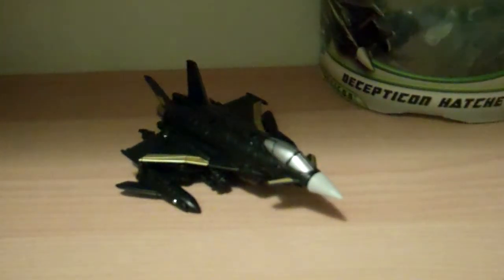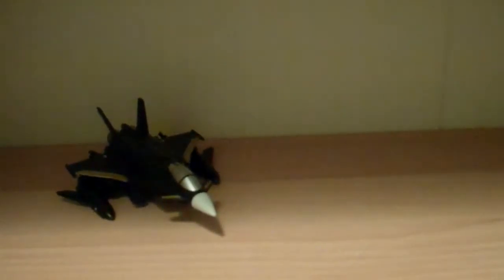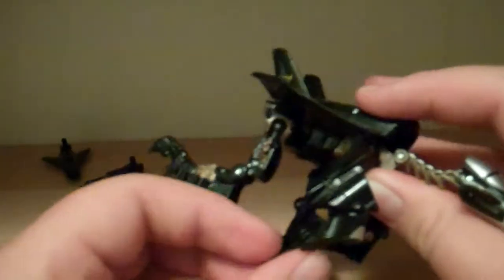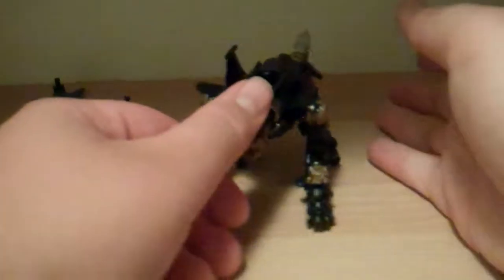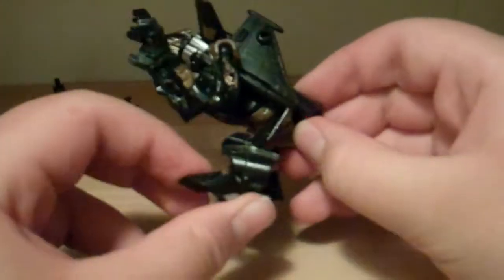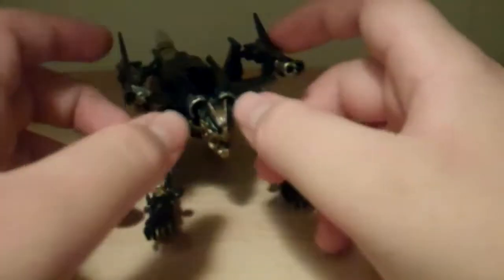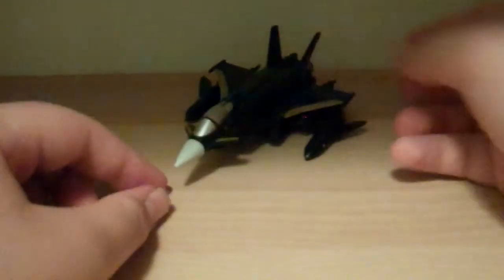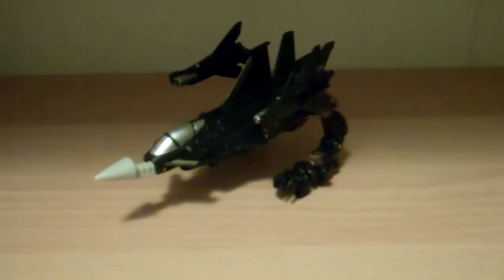Transformers Dark of the Moon Cyberverse Commander Hatchet Toy Review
mrtransformers96's Transformers Dark of the Moon Cyberverse Commander Hatchet Toy Review 8 stars